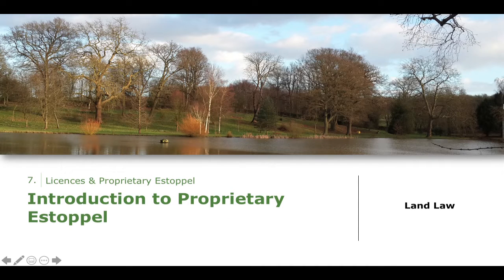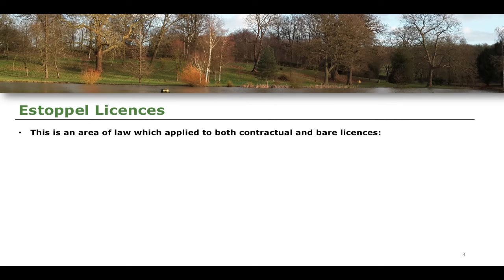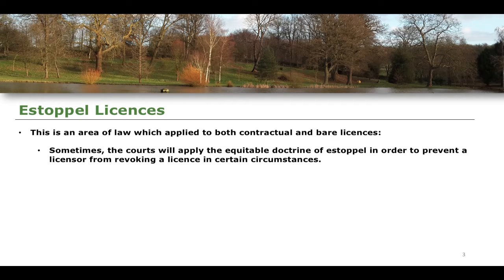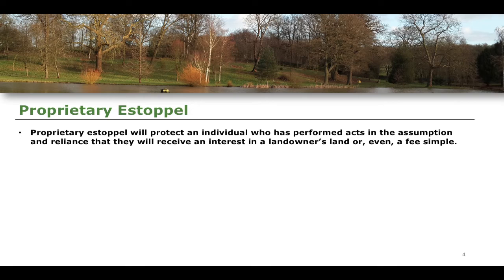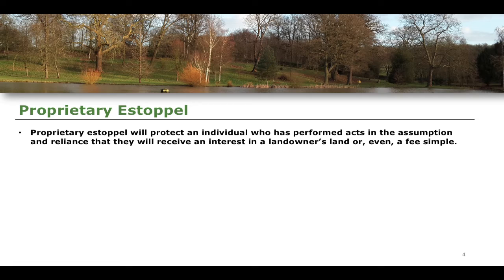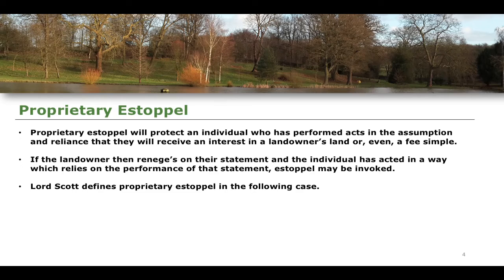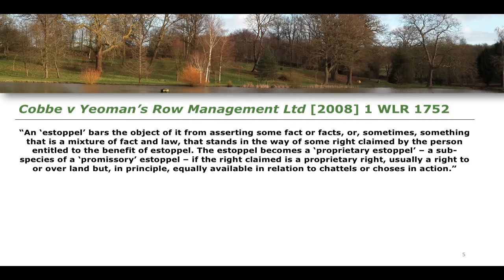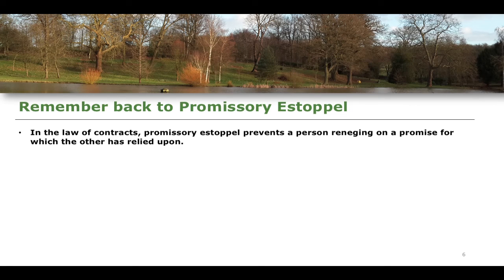Introduction to Proprietary Estoppel | Land Law